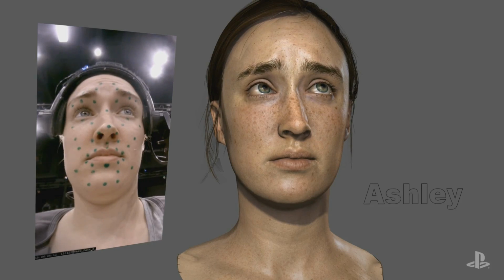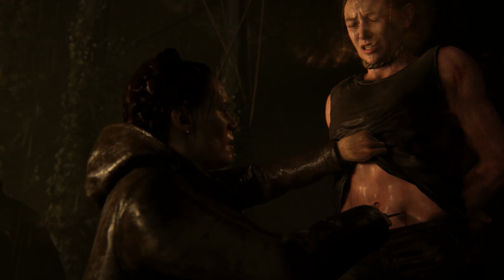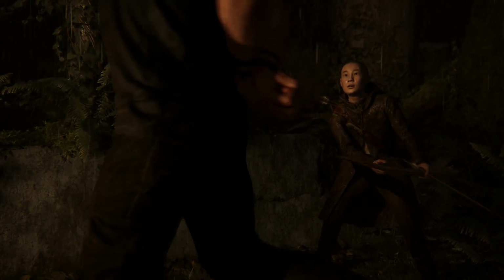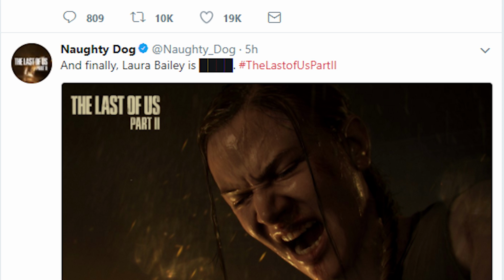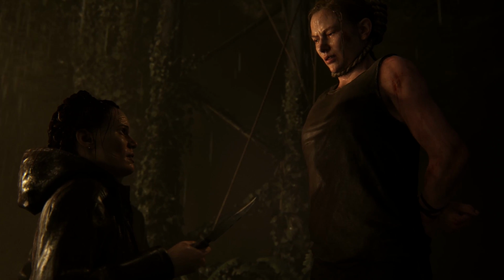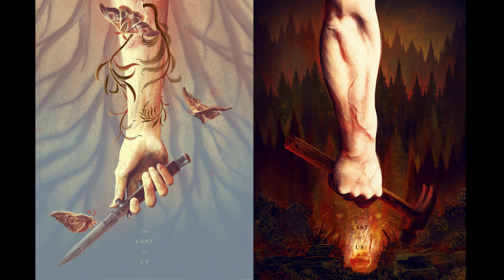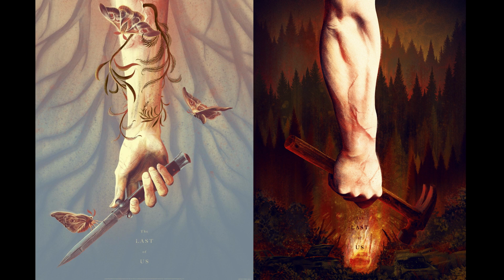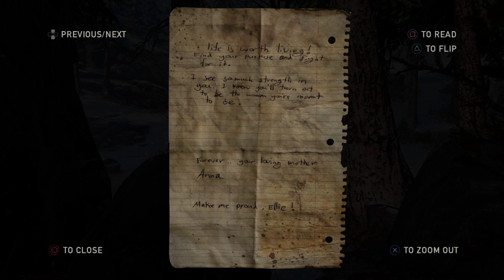Hidden Secrets of Last of Us Part 2's PGW 2017 Trailer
TOP PATRONS
- Jens Schwartz Linder (Cipher)
- Thelionsam (Cipher)
- Miguel Montalvo (Big Boss)
- Feras Ameen (Big Boss)
- KMille (Boss)
- Michael (Boss)
- Kyle Crawford (Boss)
- Neddy08 (Legendary)
- Pawel Dziemian (Legendary)
- Andrew Stapleton (Legendary)
- Jonah Ferguson (Legendary)
- Darius Harvey (Legendary)